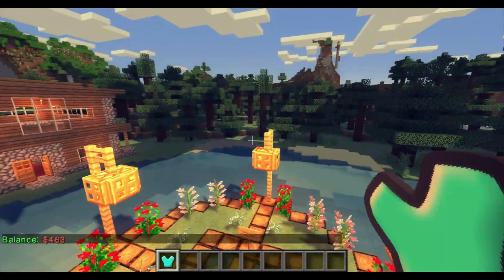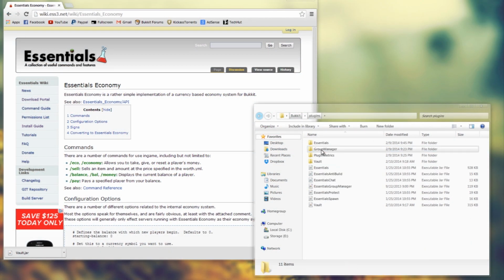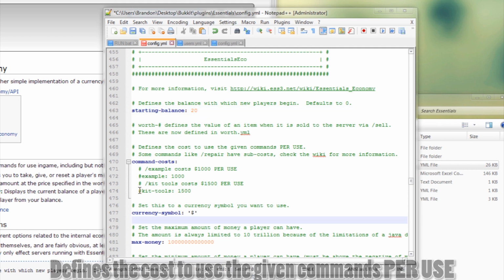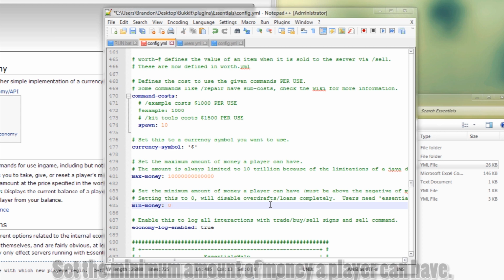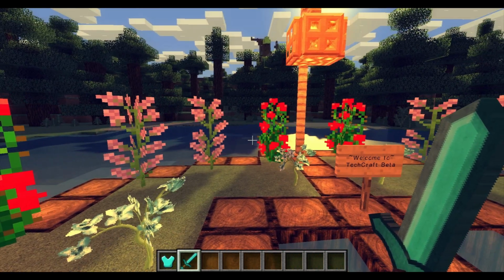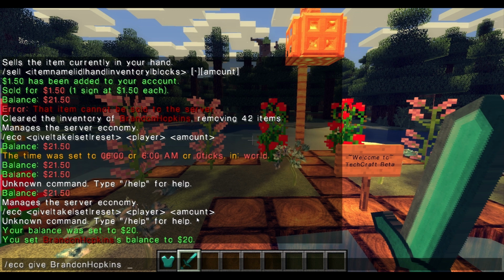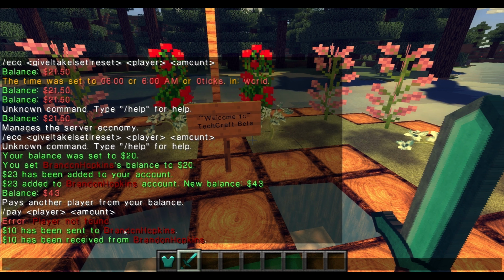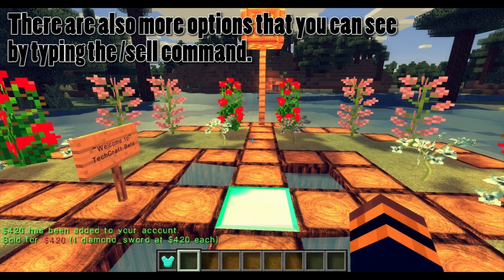EssentialsEco: Essentials Economy - Best Economy Plugin for Bukkit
Essentials Economy is a rather simple implementation of a currency based economy system for Bukkit.

There are a number of different options related to the internal economy system.

Most the options speak for themselves, and are fairly obvious, at least with the attached comment.

These options will generally only effect servers running with Essentials Economy as their economy system.